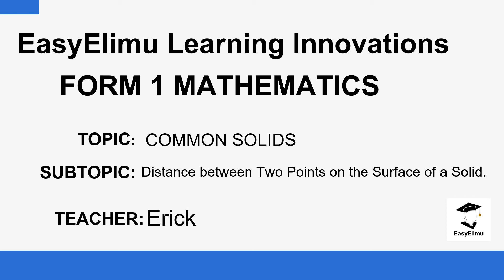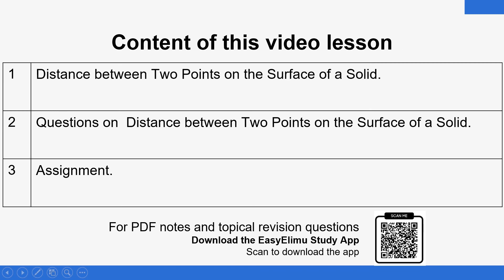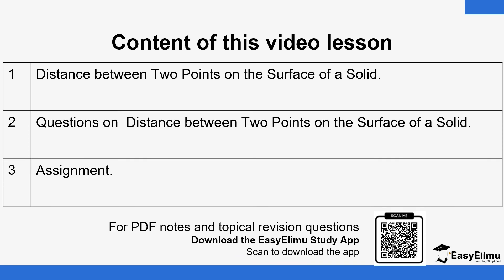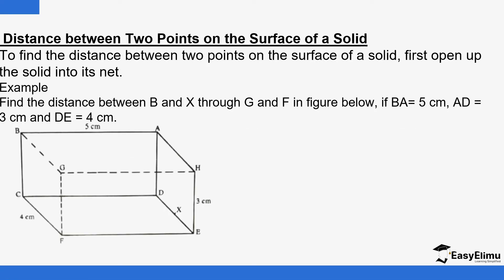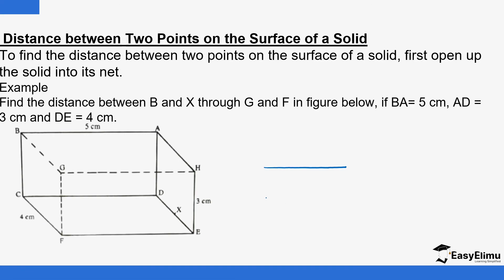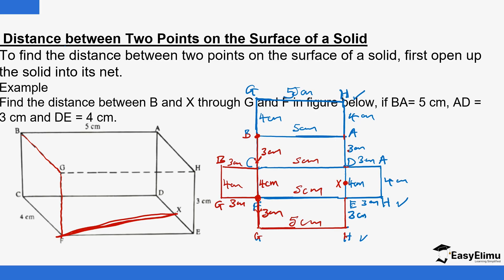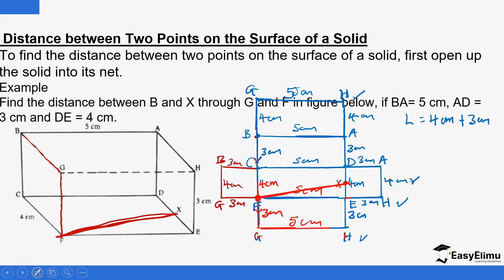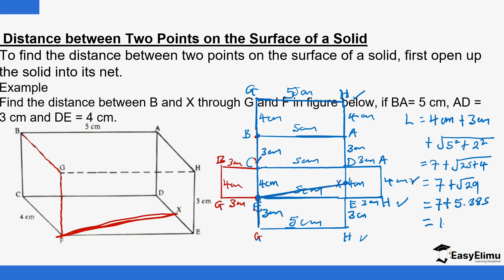Distance Between Two Points on the Surface of a Solid - (Lesson 6 of 6 - Common Solids - Form 1)